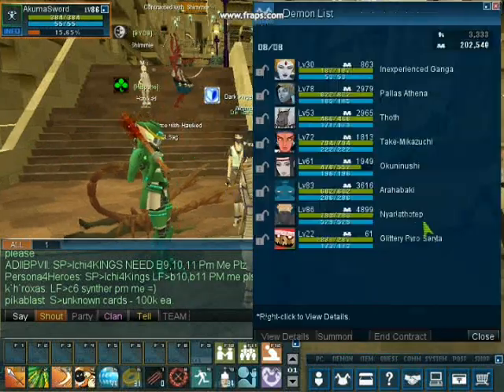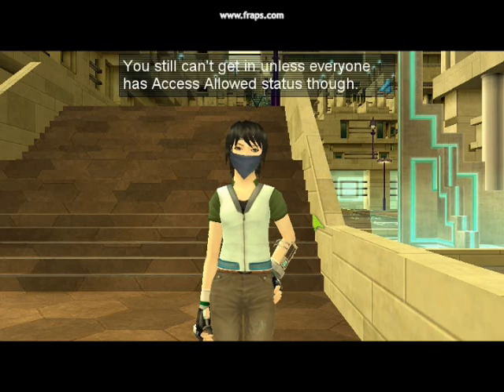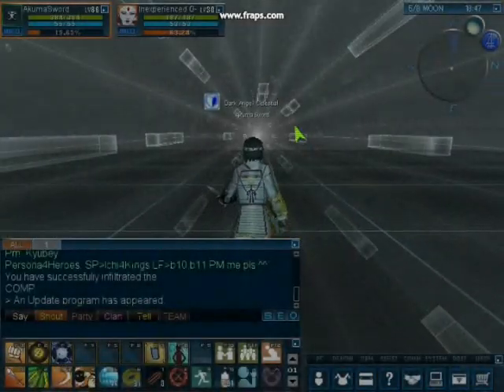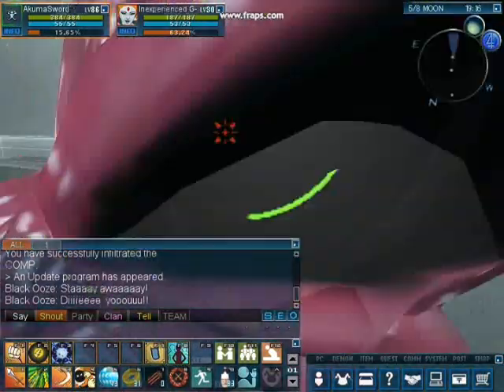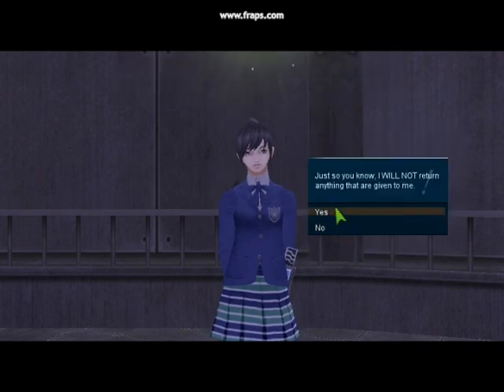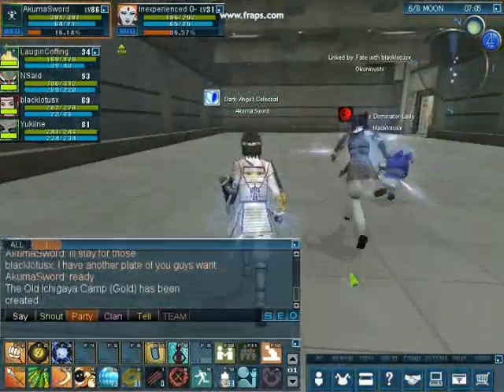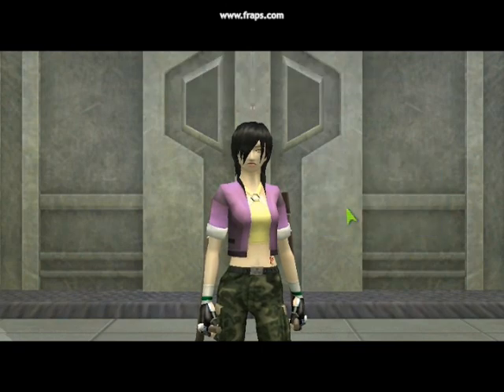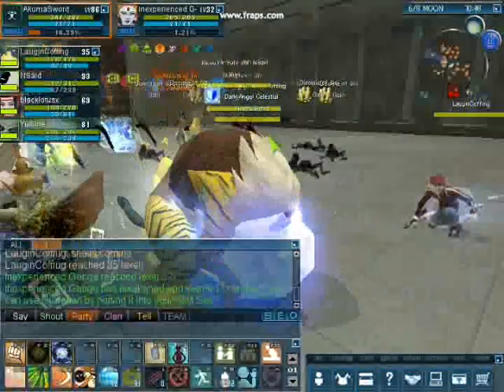IMAGINE Video Diary Entry 88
Talismans are hard to come by, especially fancy ones. For either of mine (but most likely my Negotiation Amulet), I should look for a Lilith Crystal. This'll improve negotiation with the skill Whisper of Temptation. Nevertheless, it also grants me Sleep immunity, which would help me more.

Happy Holidays!